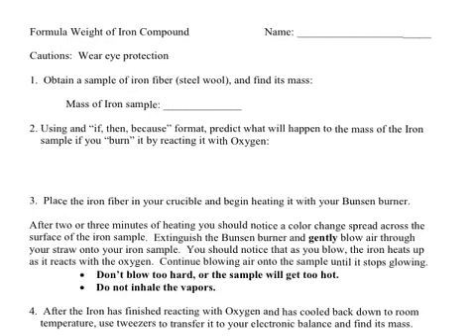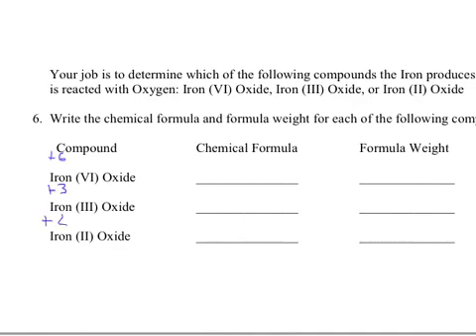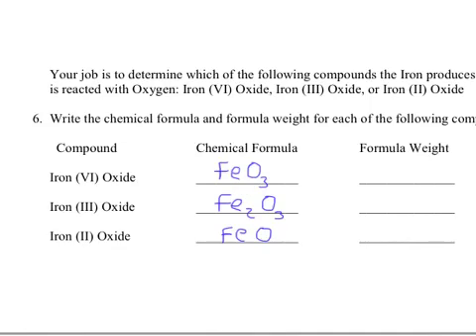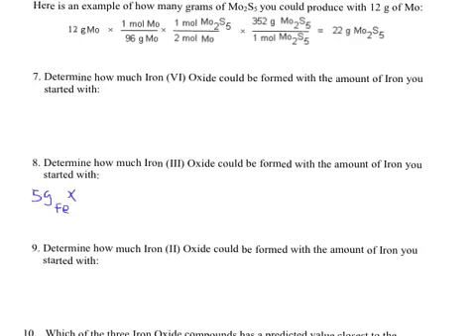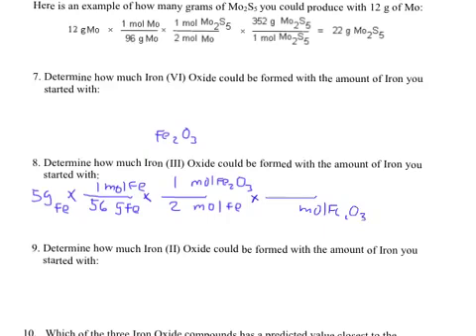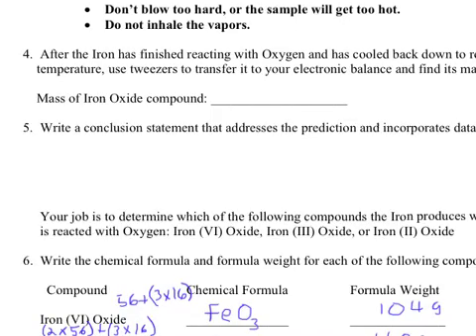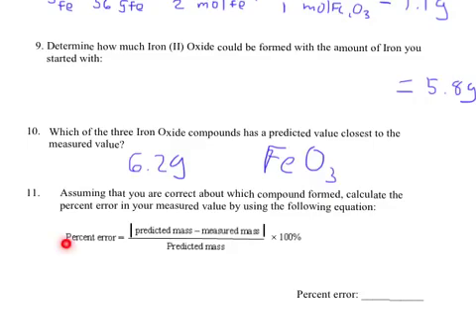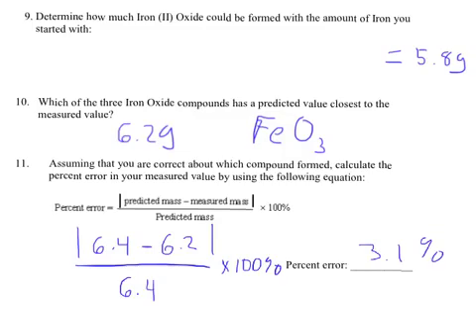molar mass lab web help